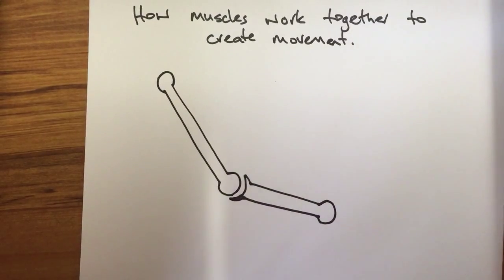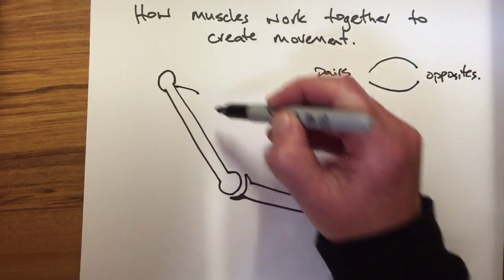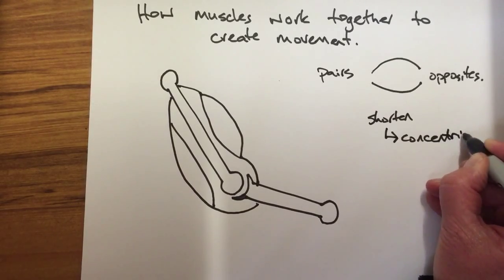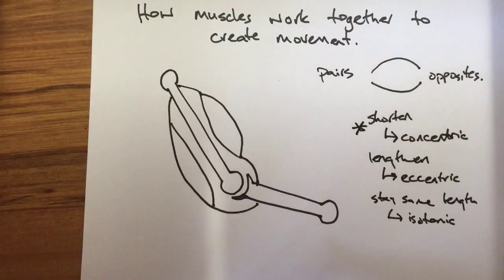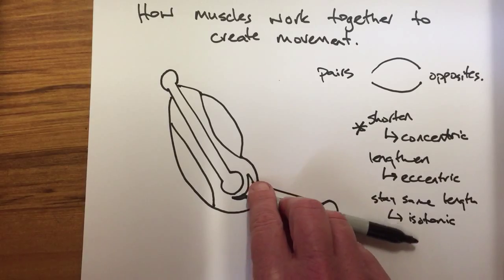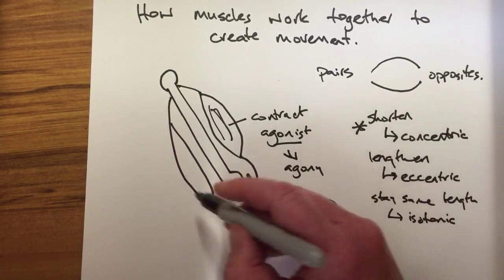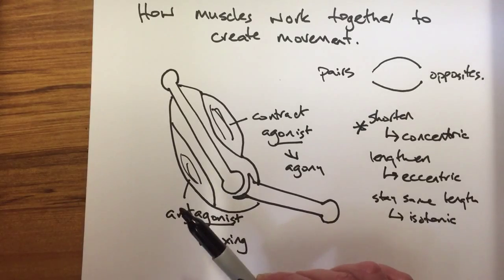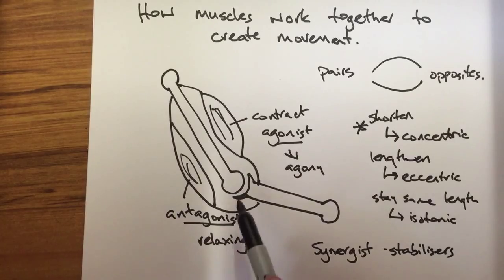How muscles work together to create movement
How muscles work together to create movement using the terms agonist and antagonist to describe the contracting and relaxing muscles.